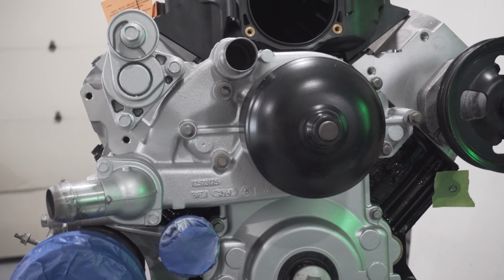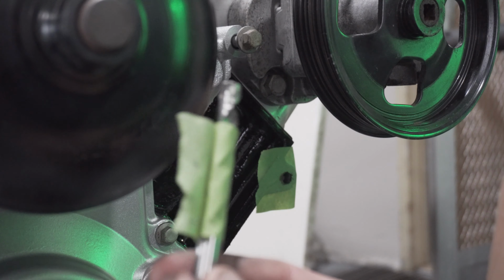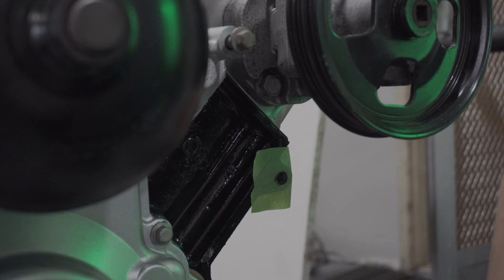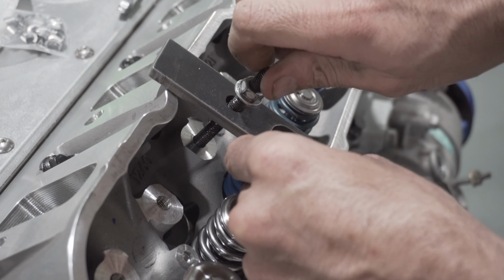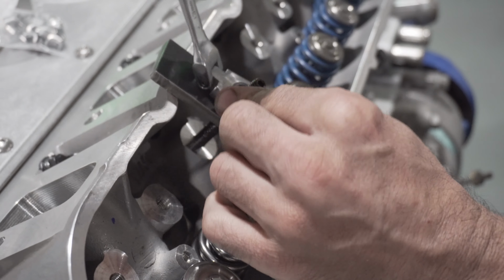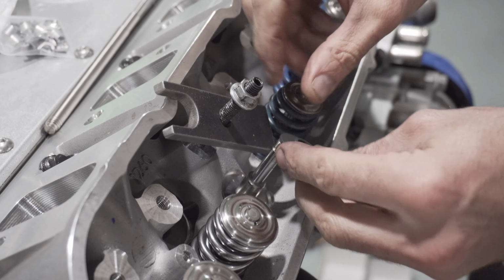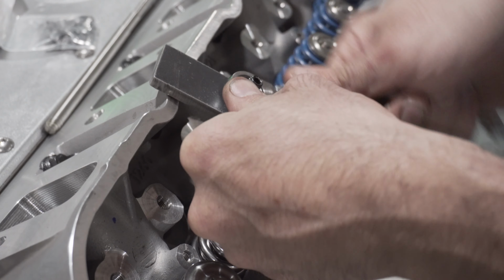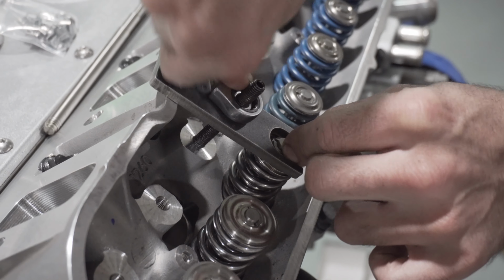LS Accessories an IROCS Best Friend ProjectIroc Episode 5.3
Let's get this LS engine closed up! Follow me, as I install the LS engine accessories, rocker arms etc. We are getting to that point when the LQ4 engine can finally be installed into its new home, a 1989 Iroc Z Camaro!

Instead of boring you guys with a 2 hour long engine video, I decided to break it down into 3 parts.

Episode 5.1- Block Prep and paint
Episode 5.2- Long Block Assembly
Episode 5.3- Accessories

Check Out the Music I Used:
(FREE BEAT) Key! x bbno$ x Yung Gravy type beat - Sipp